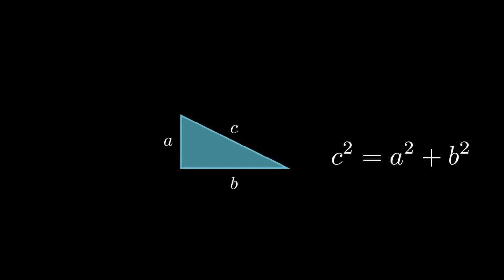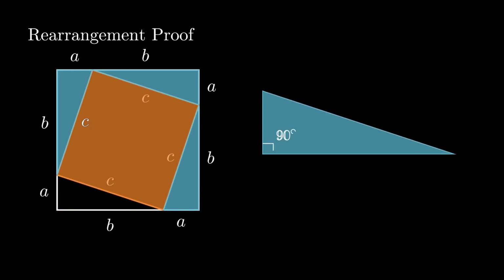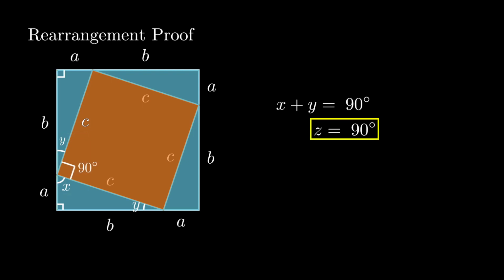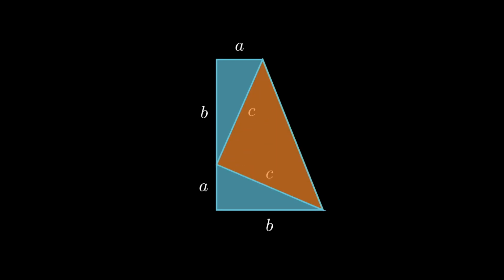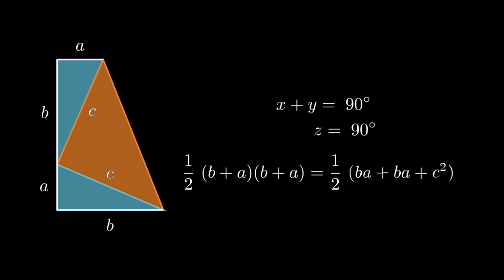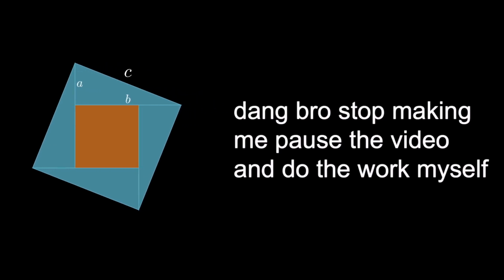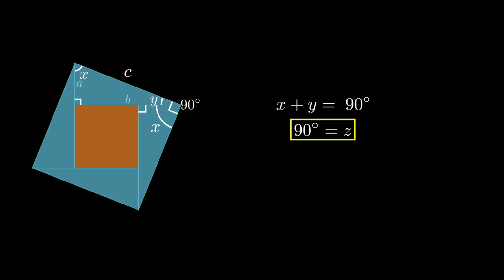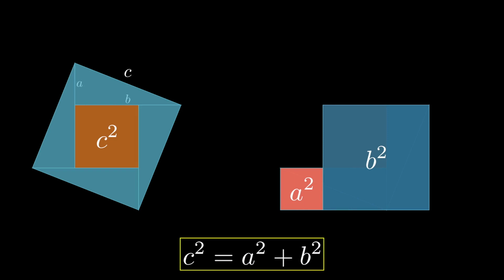Proving the Pythagorean Theorem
You're probably familiar with the Pythagorean Theorem, but how do you know it's true? In this video, I explain my three favourite methods of proving it.

I made this video a few months ago, and I finally decided to upload it. I guess you could say this was the first video I made for YouTube, even if it isn't my first upload.

0:00 Intro
0:55 Rearrangement Proof
3:33 Garfield's Proof
5:40 Bhaskara's Proof
8:43 Conclusion